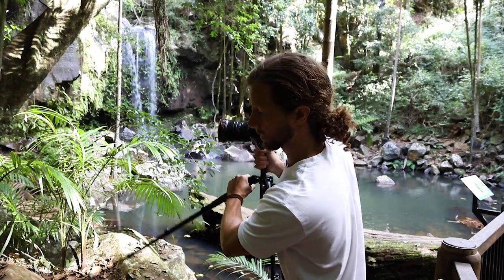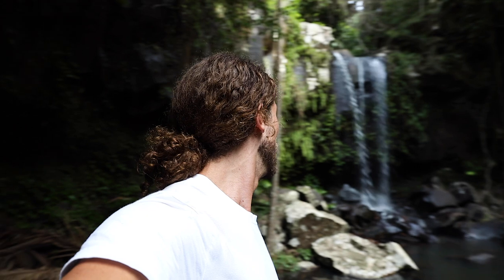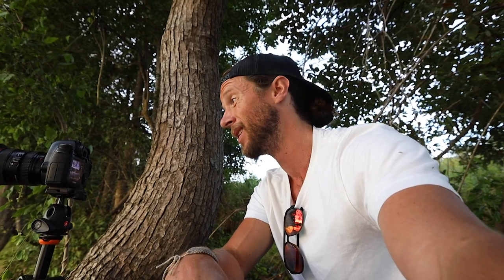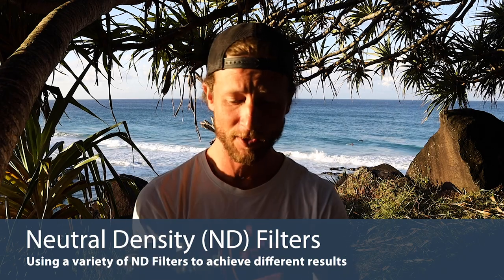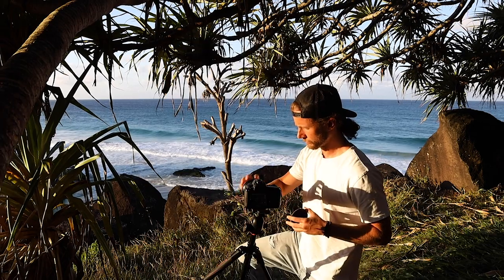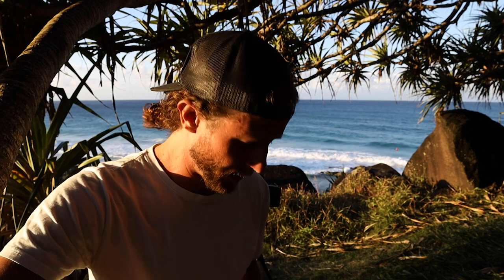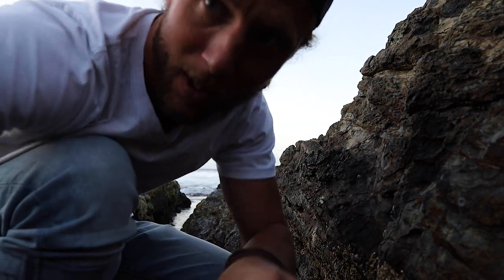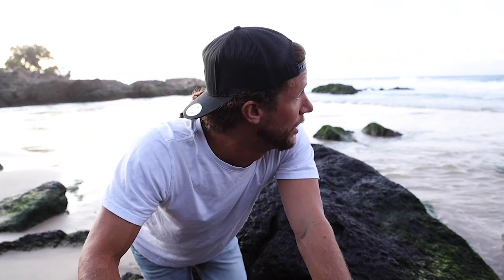Learn how to shoot daytime Long Exposures!!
In this episode we head out on location and go through different techniques to shoot long exposure photography during the day. This includes using ambient light, a sneaky hack and various ND filters

Using Ambient Light 0:30
Using multiple exposures 3:30
Using ND filters 7:30